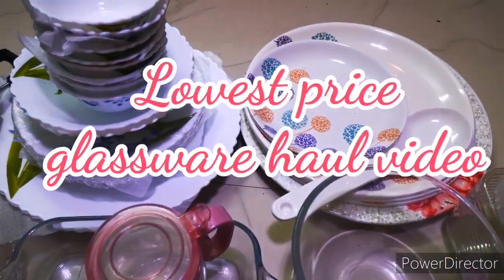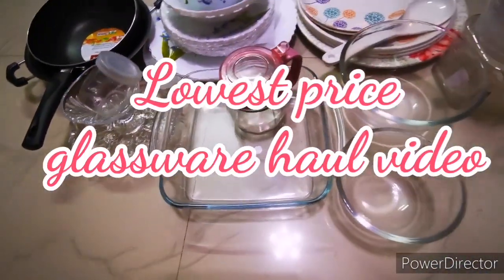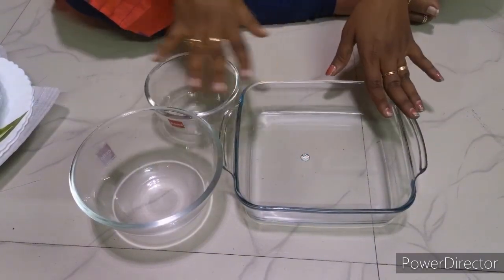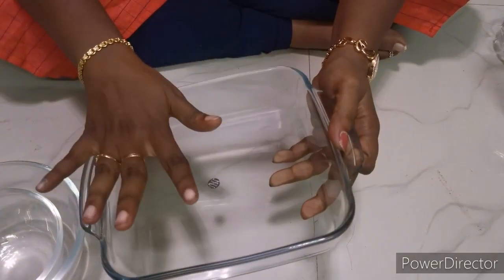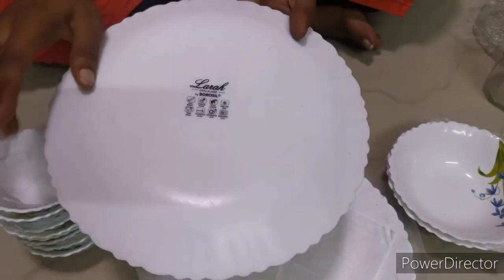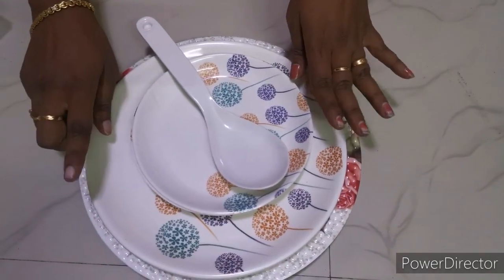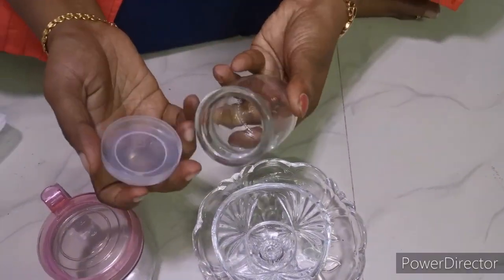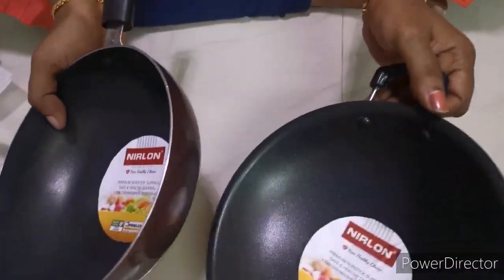Unbelievable price glassware haul video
Hello friends;